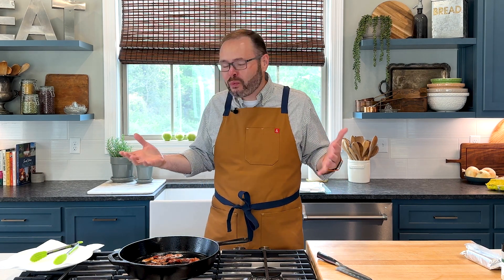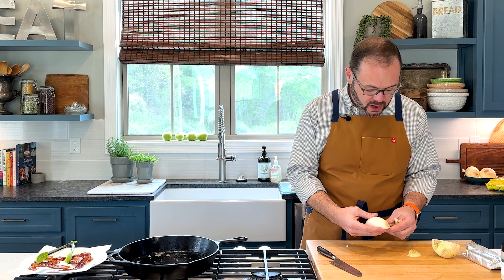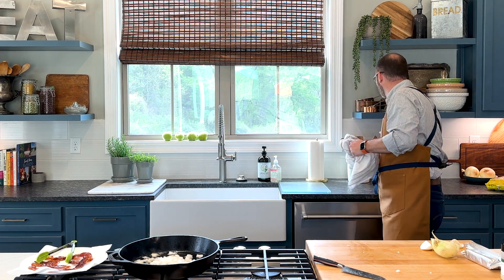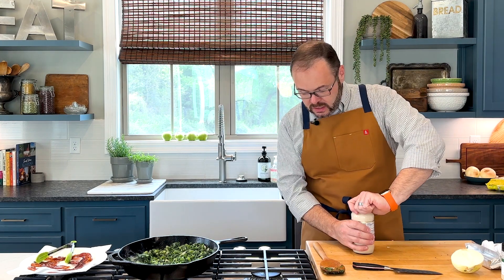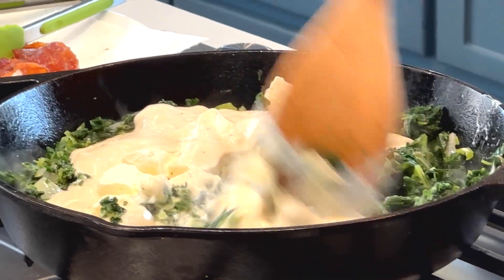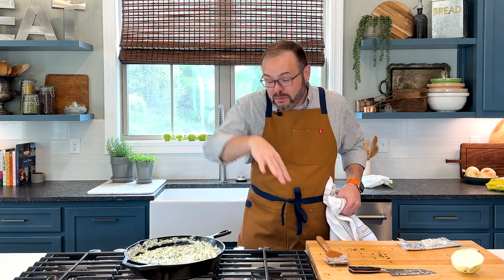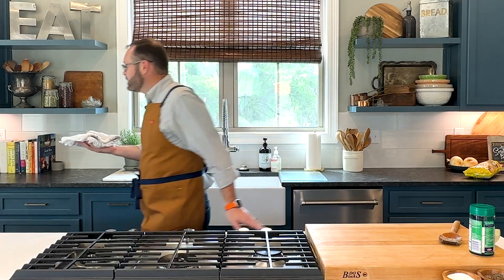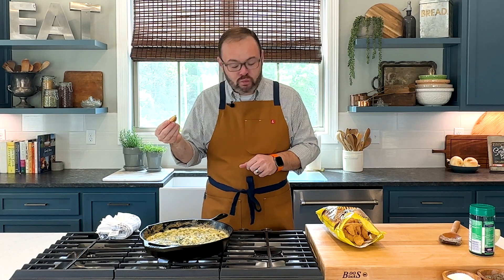How to Make Turnip Green Dip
This Turnip Green Dip is a quirky but delicious Southern appetizer or snack that features turnip greens, bacon, cream cheese, and more! Serve it warm with tortilla chips or pork skins. For the full, printable recipe

Turnip Green Dip

 Prep Time: 25 minutes
 Cook Time: 25 minutes
 Total Time: 50 minutes

Servings: 6 to 8

Author: Stacey Little

Ingredients
6 slices bacon
1/2 large yellow onion diced
1 (16-ounce) package frozen chopped turnip greens, thawed and drained
1 (15-ounce) jar prepared Alfredo sauce
1 8-ounce package cream cheese, cubed
1/2 teaspoon salt
1/4 teaspoon black pepper
1/2 teaspoon garlic powder
1/3 cup grated Parmesan cheese
Tortilla chips or fried pork skins for serving

Instructions
Preheat the oven to 350°. Grease a 2-quart baking dish.
In a large skillet cook the bacon over medium heat until crispy. Remove the bacon, drain on paper towels, and crumble. Carefully pour away all but about 2 tablespoons of the bacon grease; return the pan to the heat, and add the onions. Cook about 3 minutes. Add the turnip greens and cook 8 to 10 minutes. Add the Alfredo sauce, cream cheese, salt, pepper, and garlic powder. Cook until the cream cheese has melted and the mixture is bubbly. Stir in the crumbled bacon.
Transfer the mixture to the baking dish, and bake 25 minutes. Remove from the oven and sprinkle with Parmesan cheese. Turn on the oven’s broiler, and return the baking dish to the oven for 5 minutes.
Serve with tortilla chips or fried pork skins.